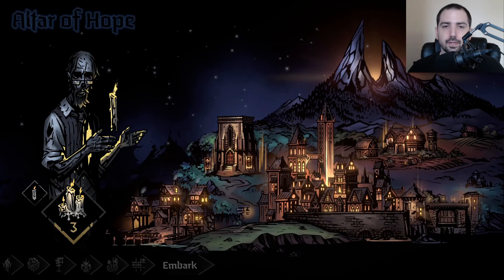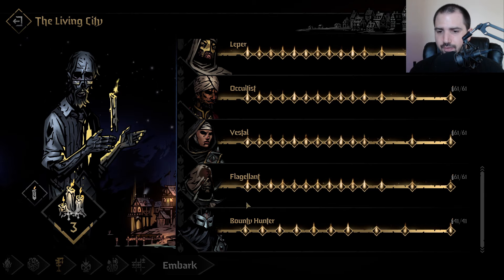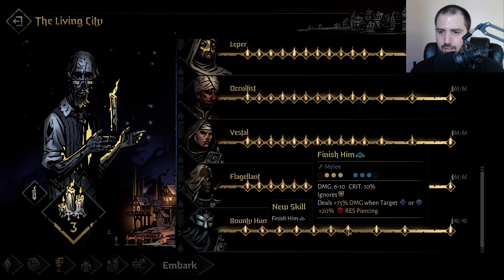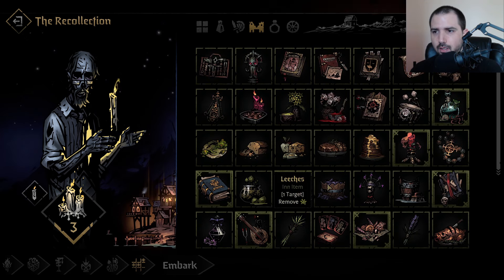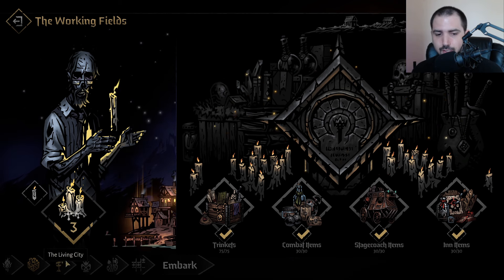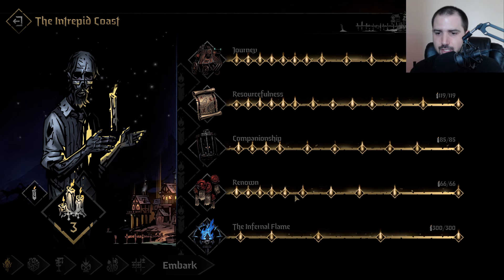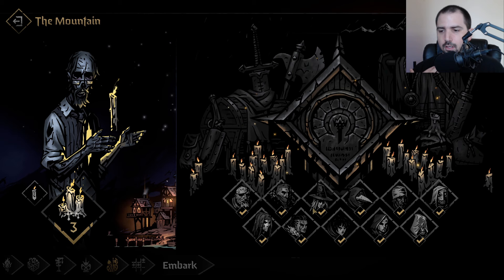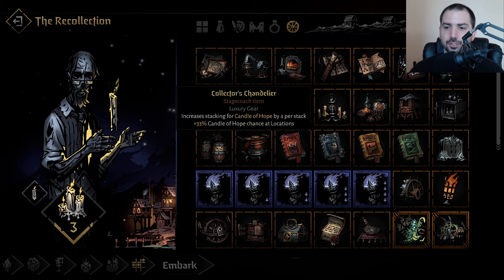The Altar of Hope and You | Darkest Dungeon 2 Guide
In this video I'll discuss the best ways to farm and spend candles for new players. Hopefully this helps people avoid common traps and feel less overwhelmed with all the possible choices.